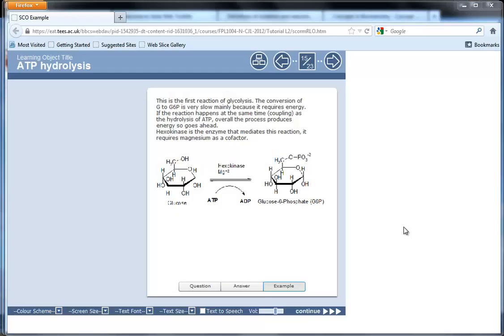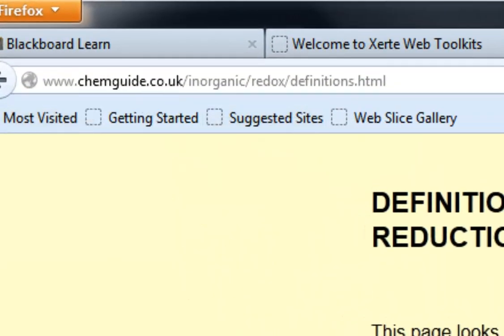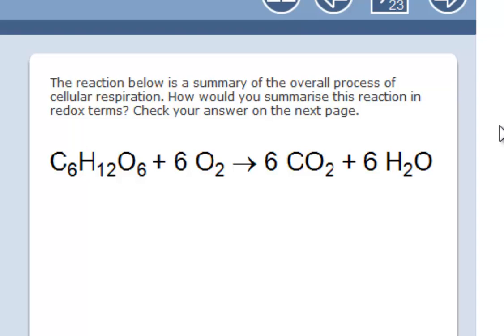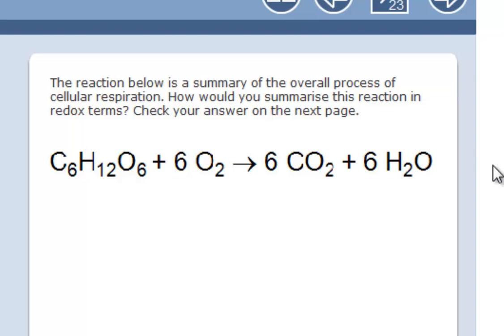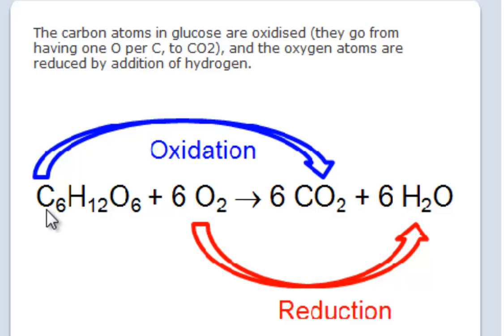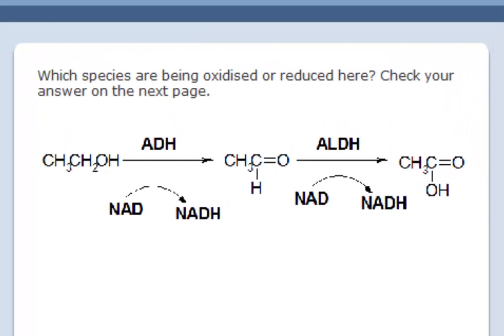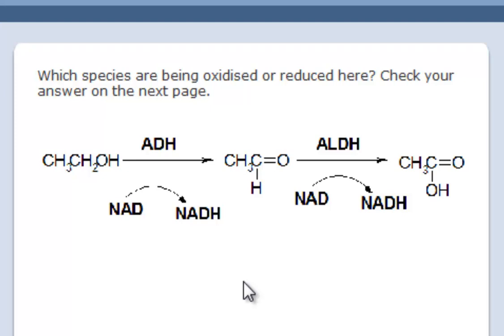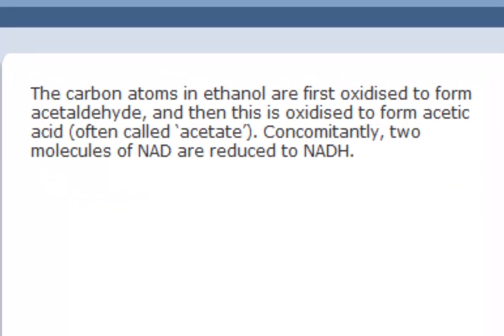Biochemistry tutorial 2 commentary part 2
This is really only going to be of interest to my current students! Commentaries on my interactive tutorials for introductory biochemistry.